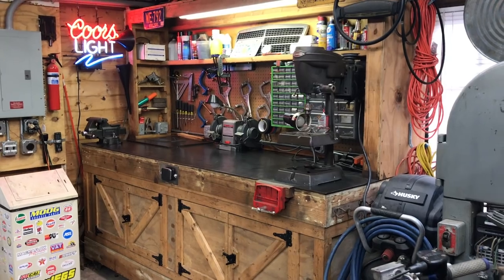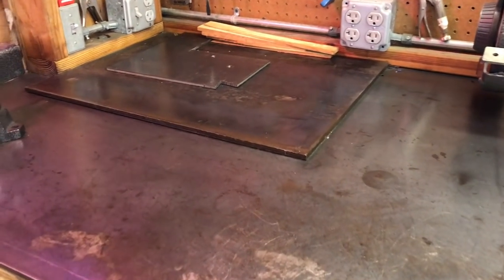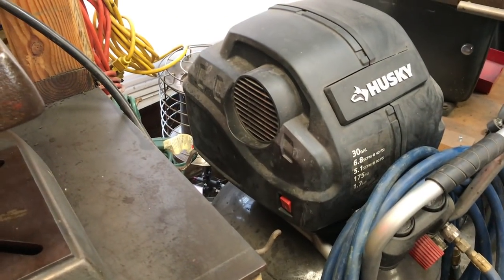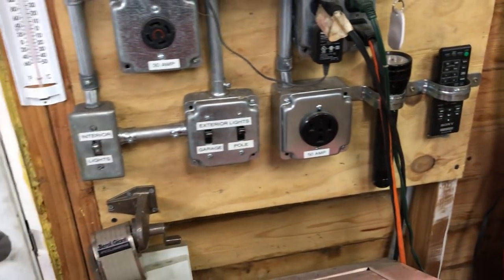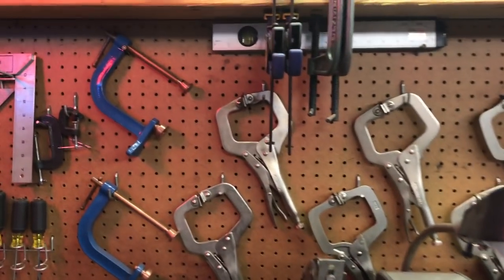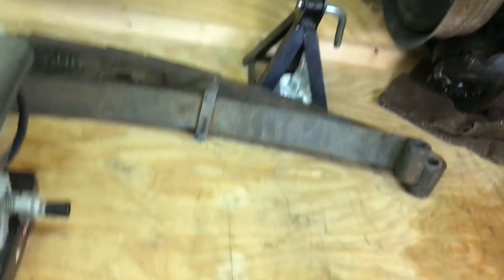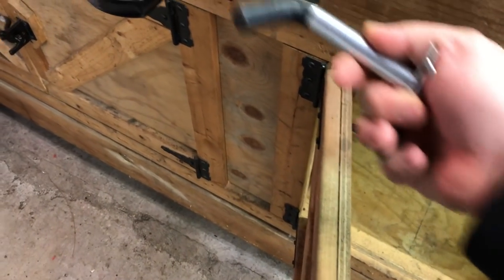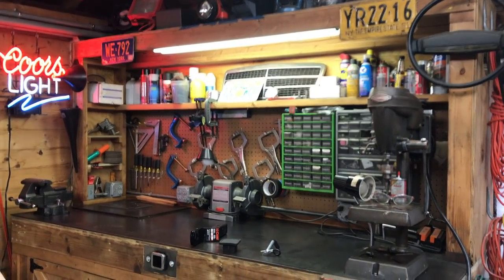My Workbench Tour